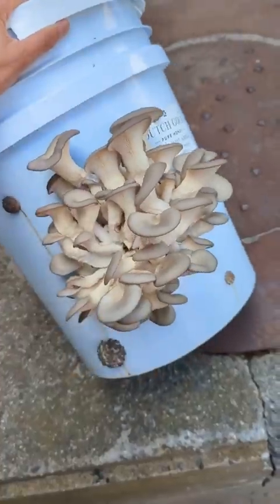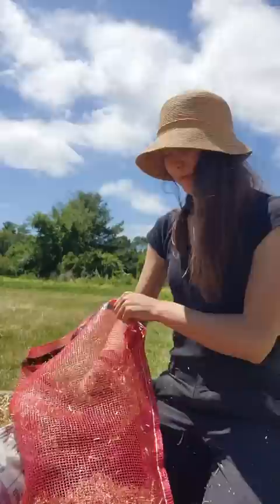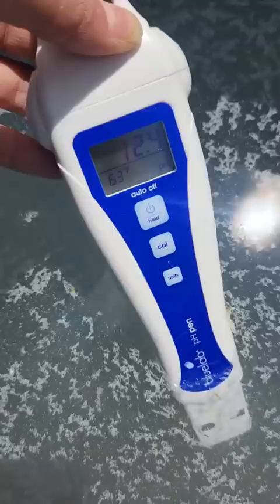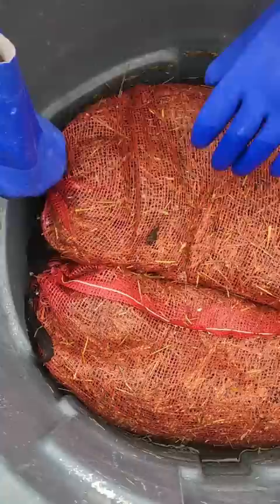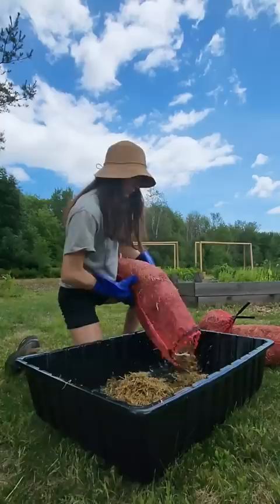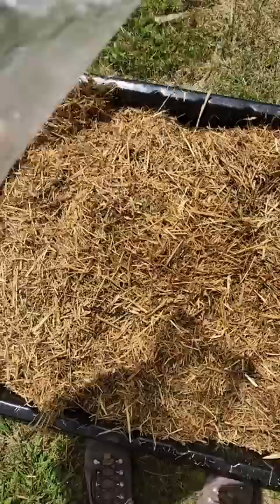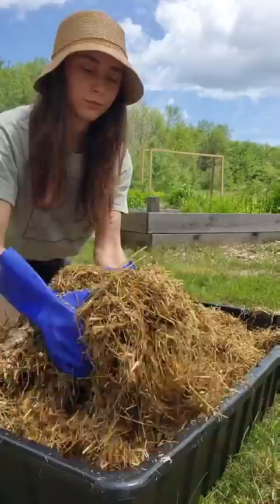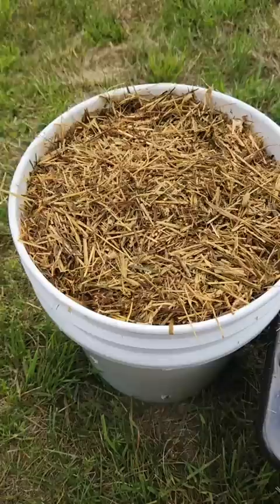Grow Mushrooms out of Buckets using the Bucket Tech! Quick Tutorial!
Get outside and get growing! Learn the fastest way to grow oyster mushrooms out of buckets with this quick tutorial.